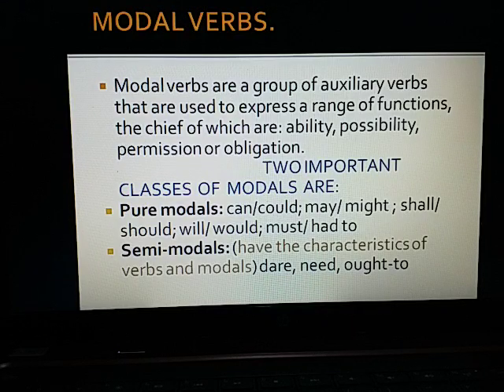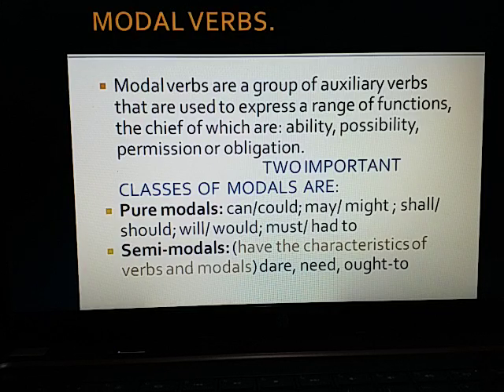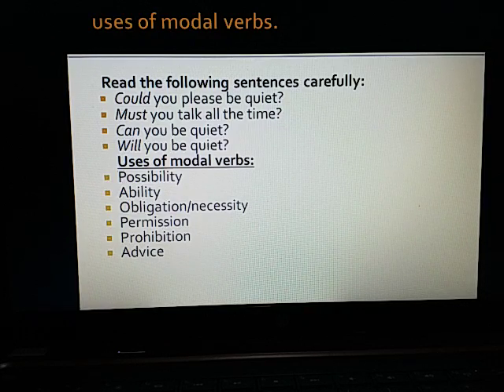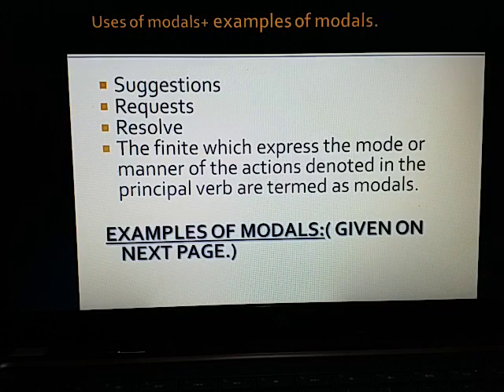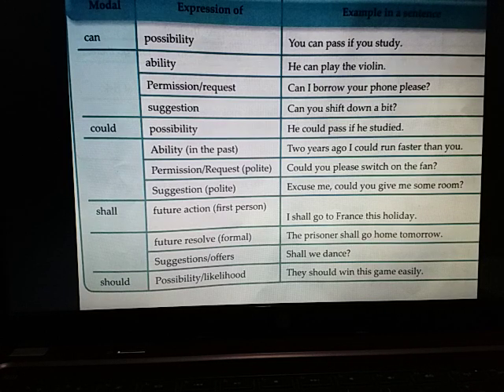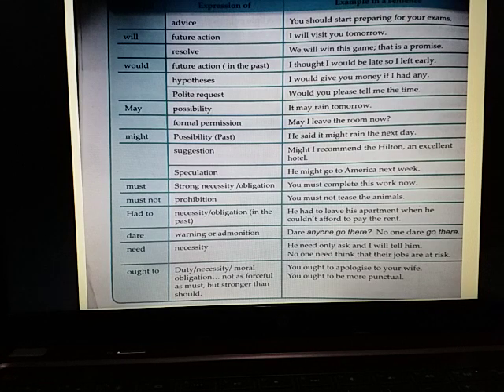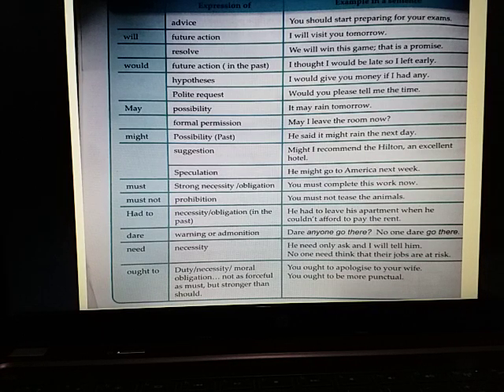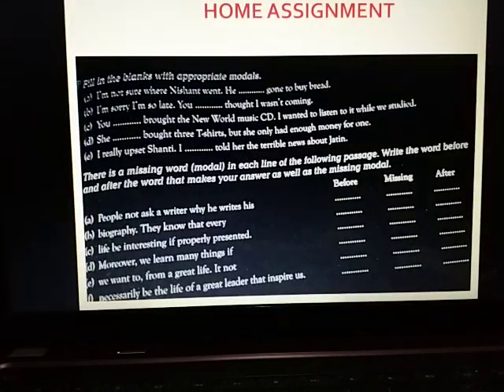Uses of Modals of class ix